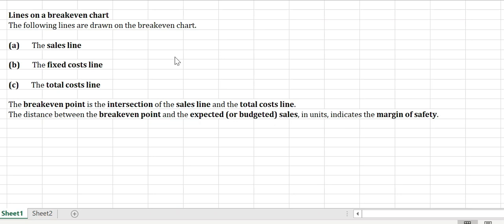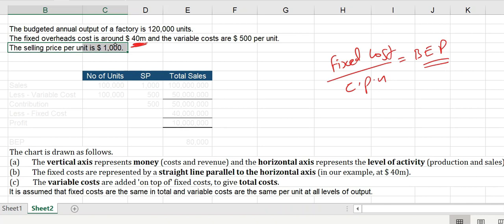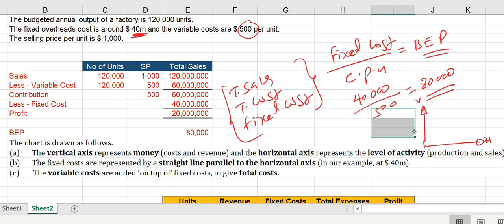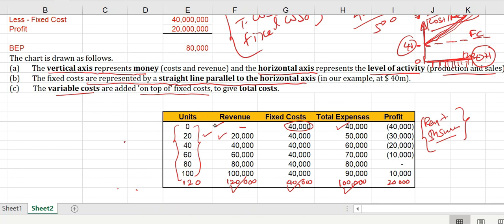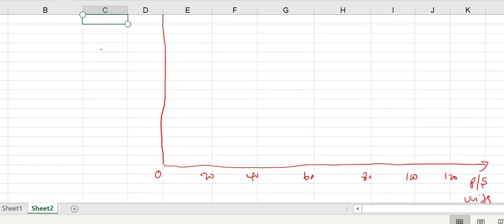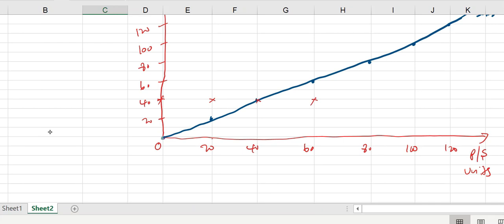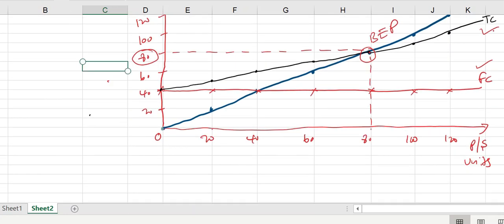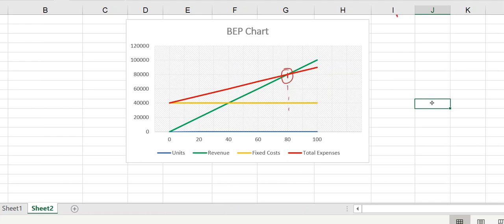Break Even Charts / break even chart excel / Cost Volume Profit Analysis